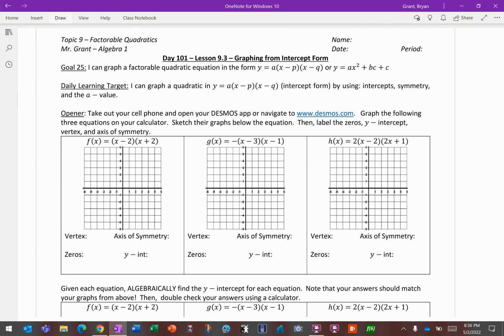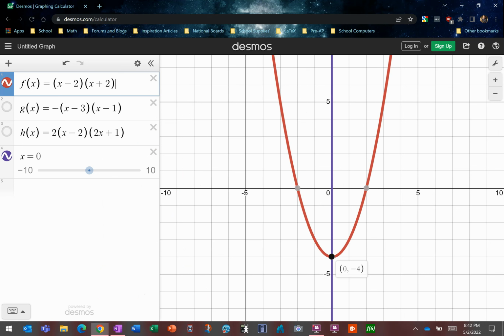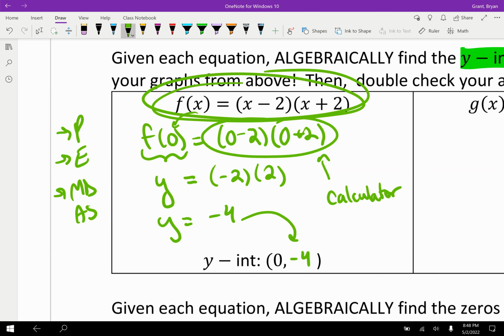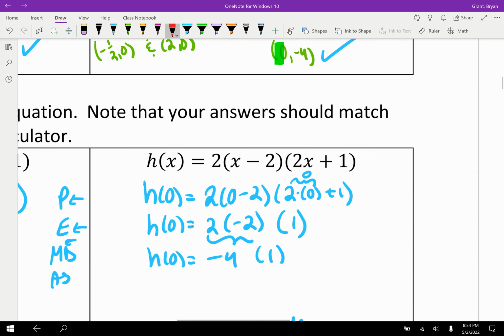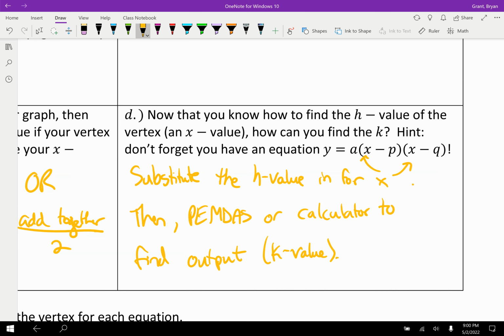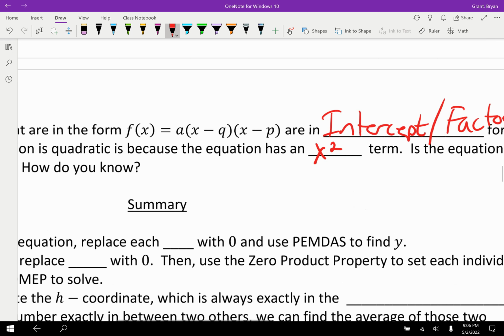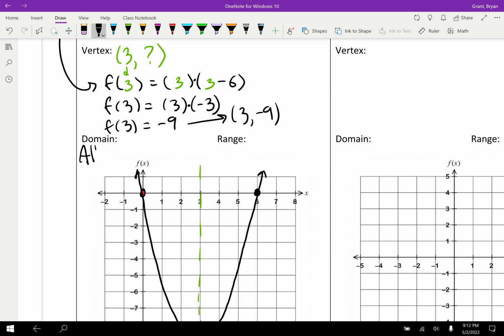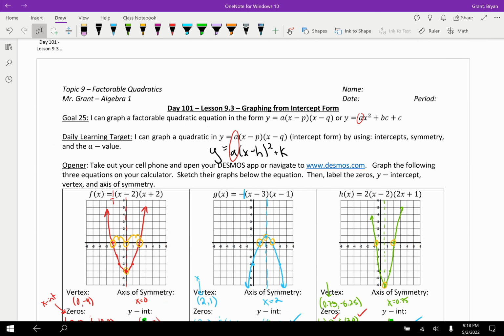Lesson 9.3 - Graphing Quadratics in Intercept Form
Ultimately, our goal is to be able to graph quadratics in three forms.  The first form is Vertex or (h,k) form, which we learned in Topic 7.  Our next form is Intercept or Factored Form, which directly relates to both Topic 8, and the beginning of Topic 9.  That is our main focus of today.  The last form, Standard Form, will be taught at the end of Topic 9.  You will want DESMOS for today!